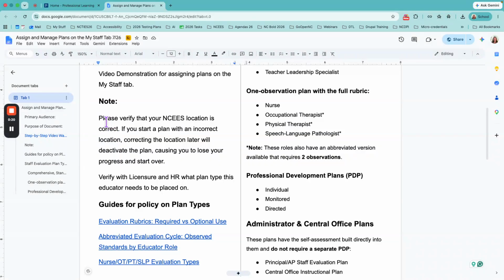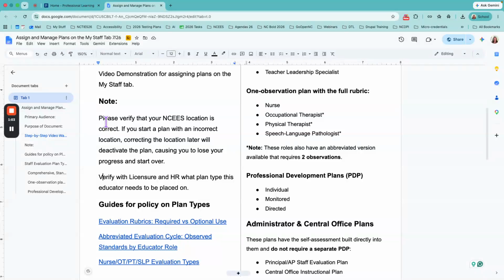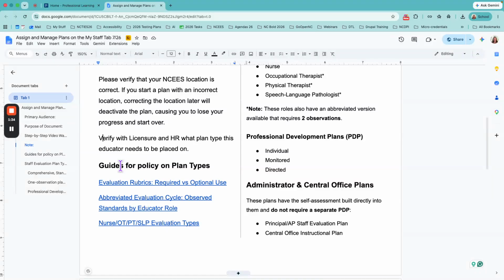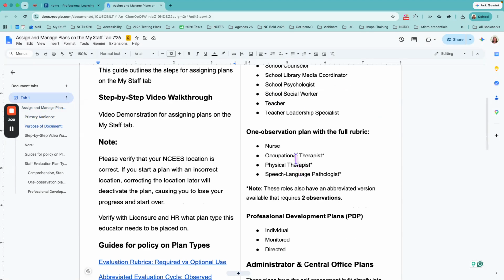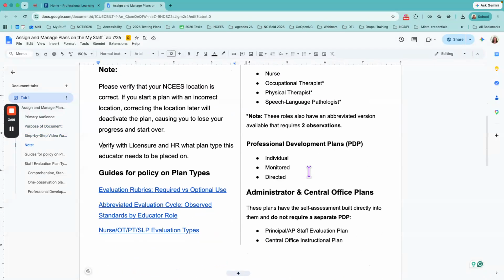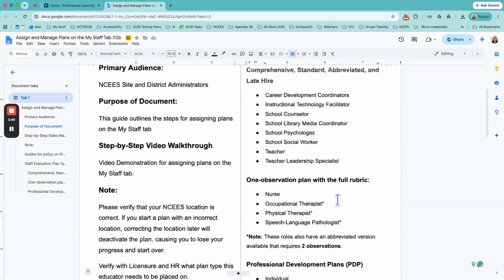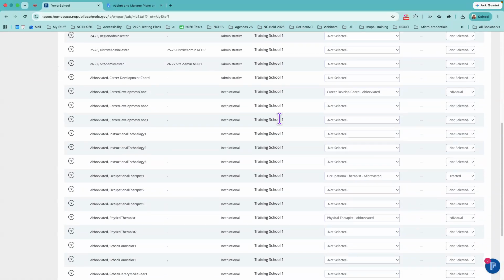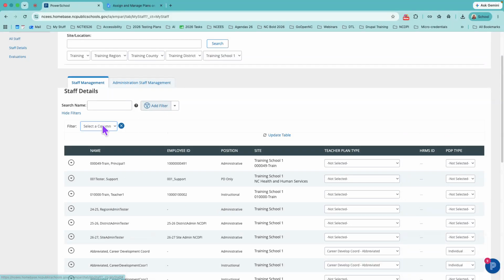Assign and Manage Plan Types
Assign and Manage Plans on the My Staff Tab

Recorded for the NC Educator Effectiveness System

From NCDPI - Digital Learning and School Connectivity

Purpose: Participants will gain an understanding of the process by which NCEES Site and District Administrators assign plans on the My Staff tab

Targeted Audience:  Site and District Administrators